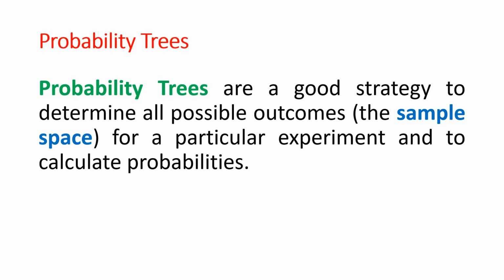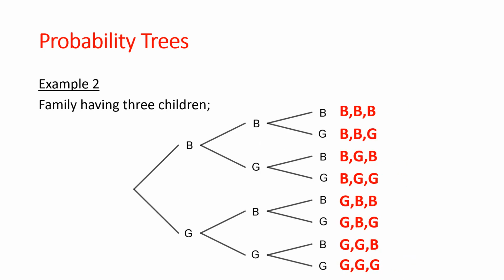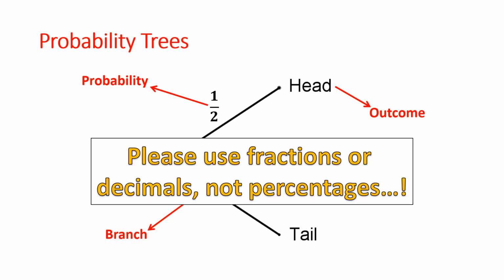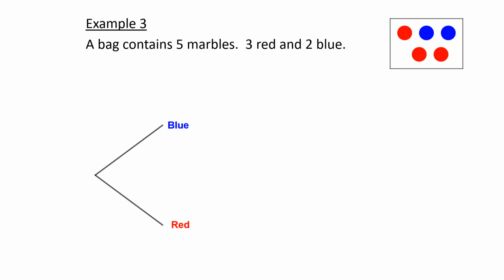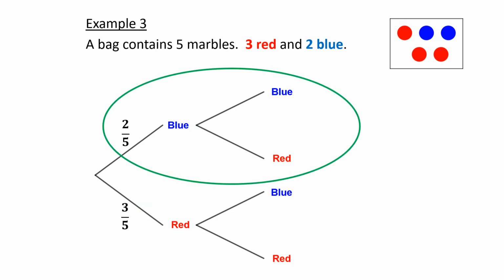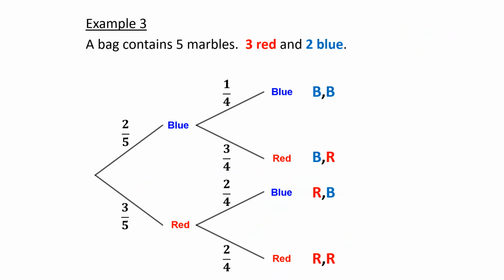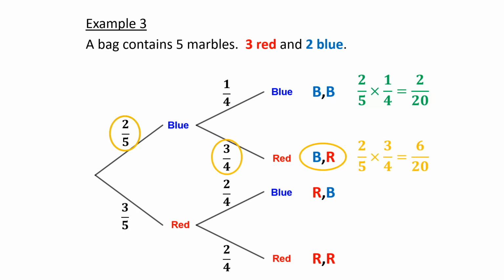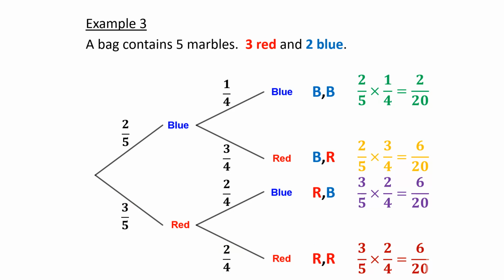L1SP5 - Probability Trees 1